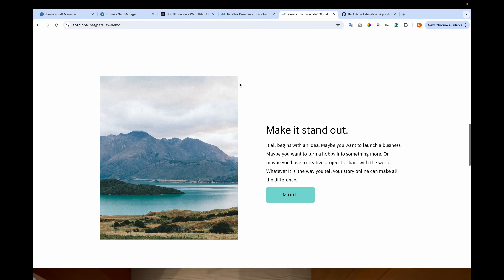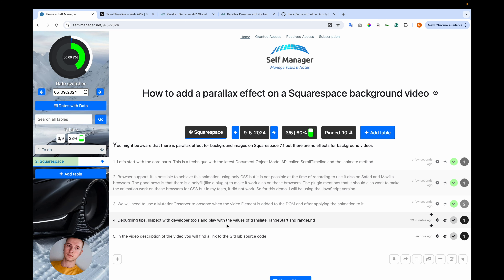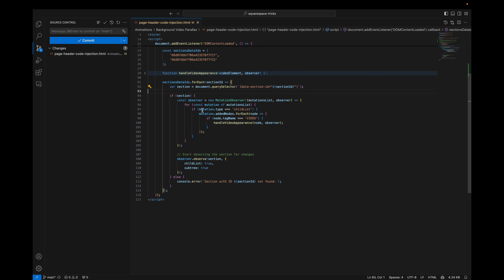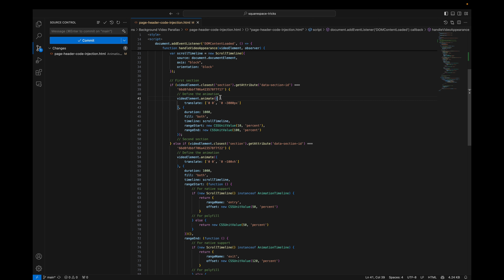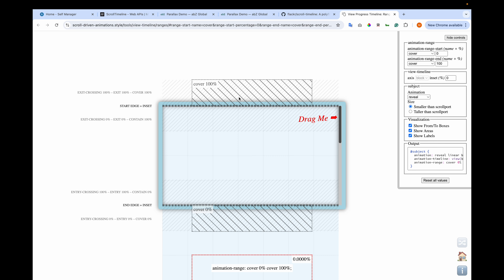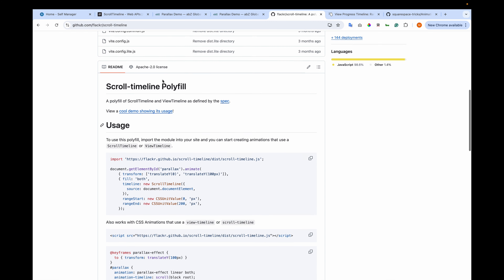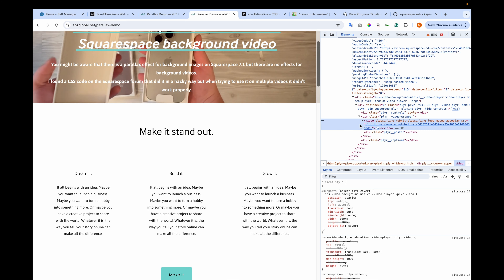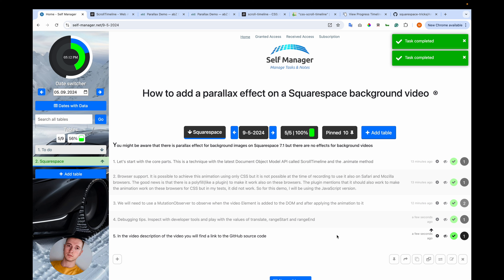Add parallax effect to Squarespace Background Video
Need a Squarespace developer/designer? Check

You might be aware that there is parallax effect for background images on Squarespace 7.1 but there are no effects for background videos
1. Let's start with the core parts. This is a technique with the latest Document Object Model API called ScrollTimeline and the .animate method
2. Browser support. It is possible to achieve this animation using only CSS but it is not possible at the time of recording to use it also on Safari and Mozilla browsers. The good news is that there is a polyfill(like a plugin) to make it work also on these browsers. The plugin mentions that it should also work to make the animation work on these browsers for CSS but in my tests, it did not work. So
for this demo, I will be using the JavaScript version.
3. We will need to use a MutationObserver to observe when the video Element is added to the DOM and after applying the animation to it
4. Debugging tips. Inspect with developer tools and play with the values of translate, rangeStart and rangeEnd
5. In the video description of the video you will find a link to the GitHub source code